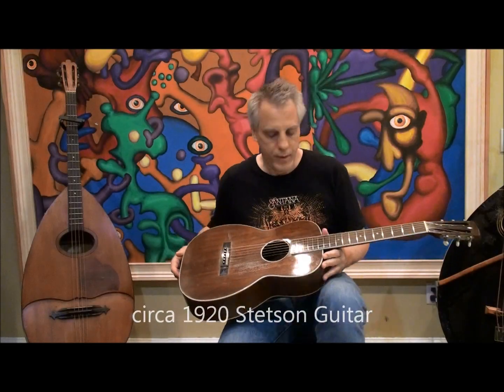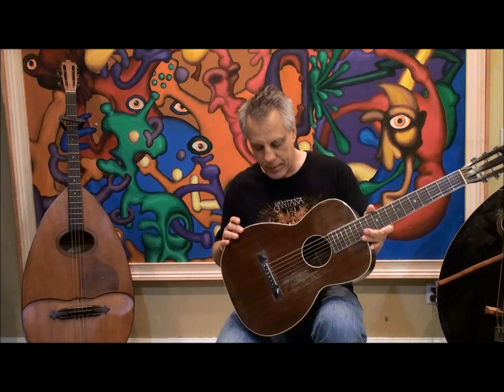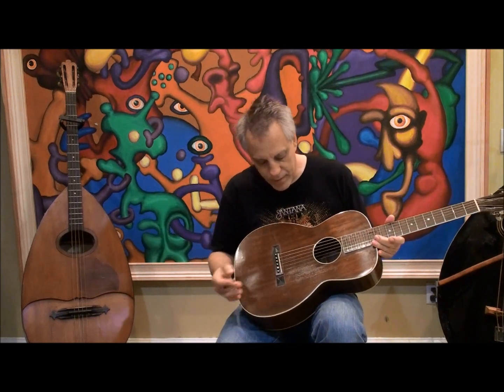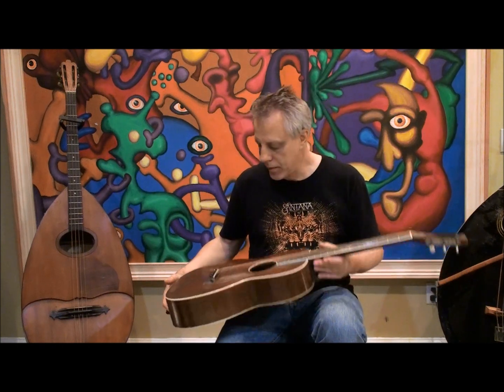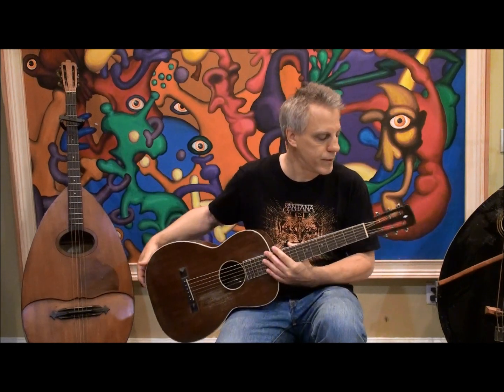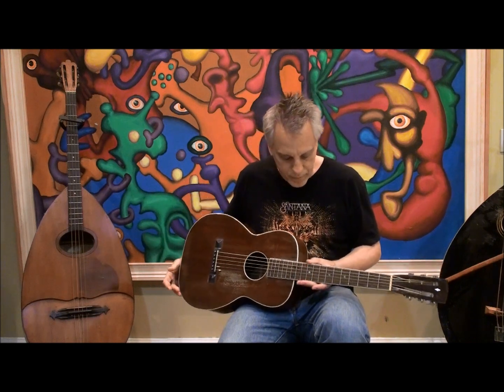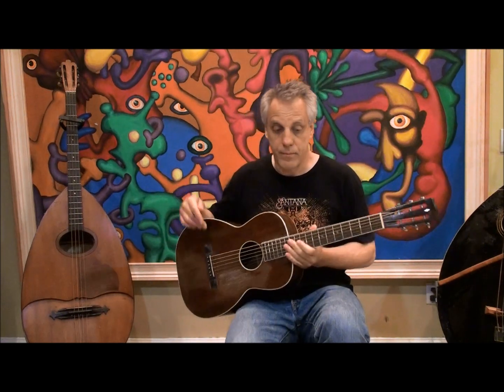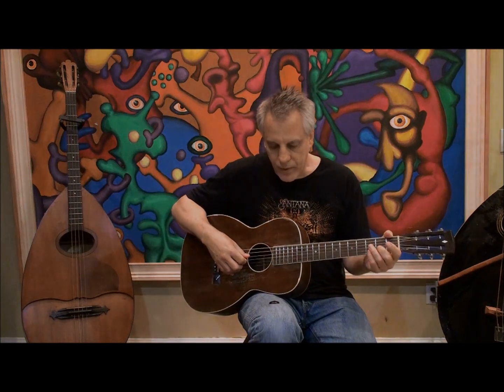circa 1920 Stetson Guitar